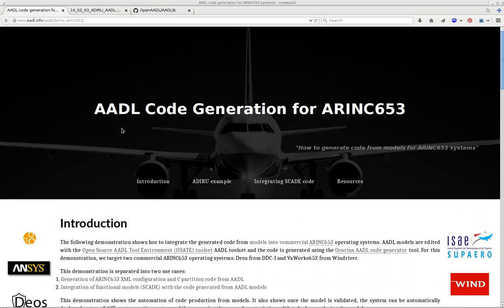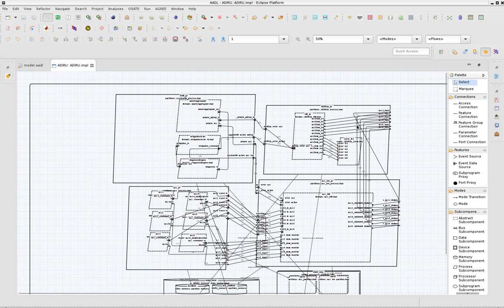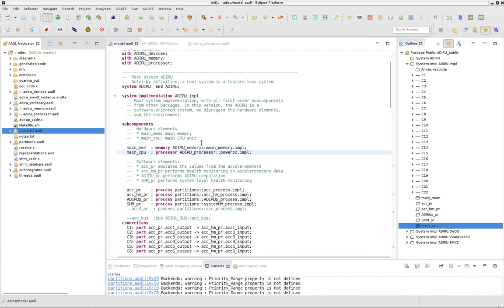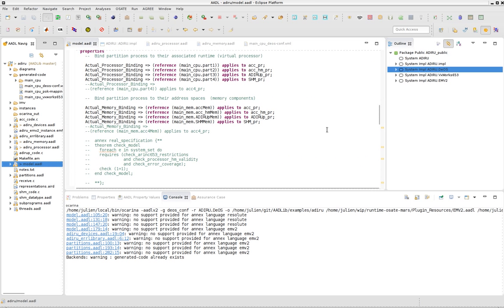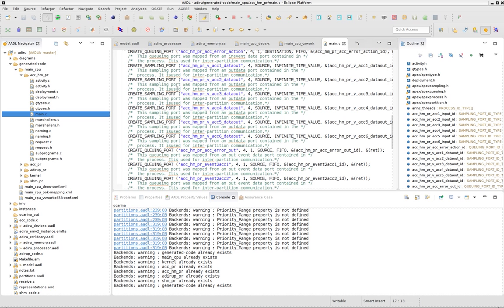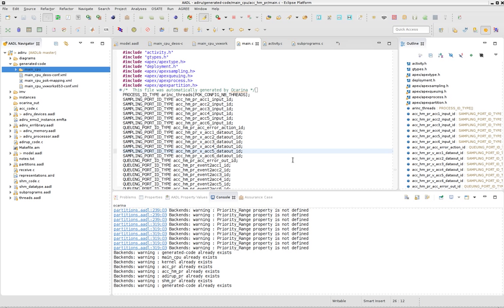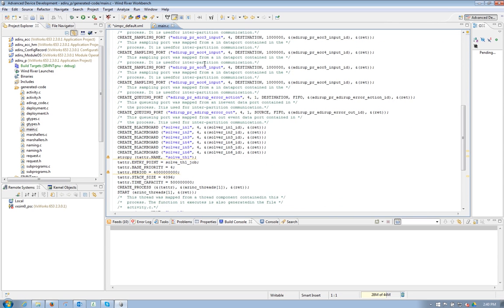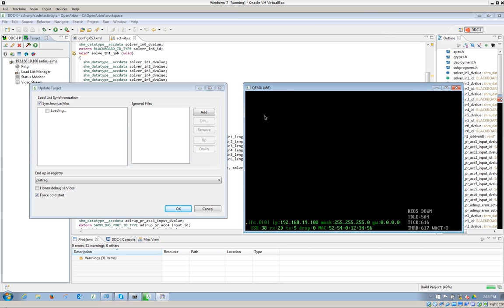AADL Code Generation for ARINC653